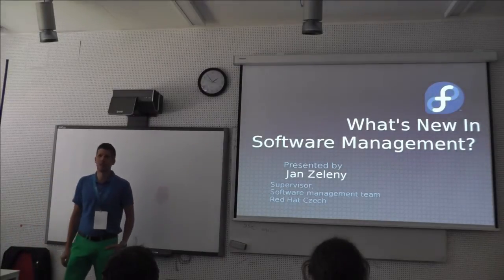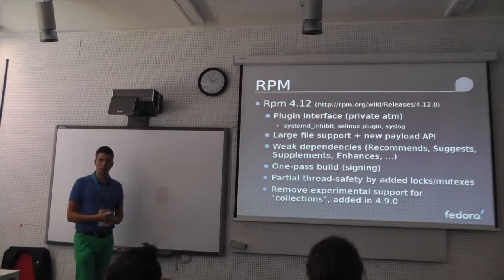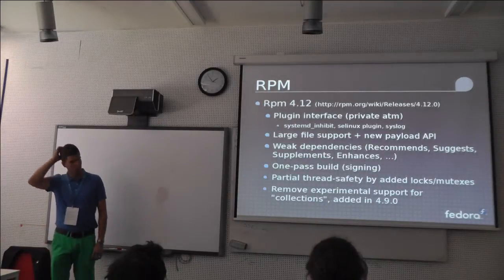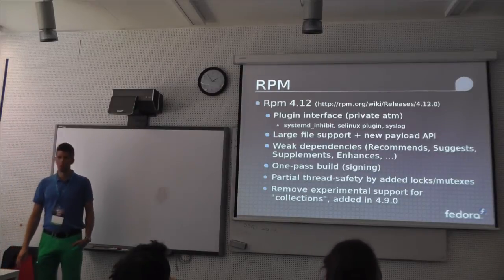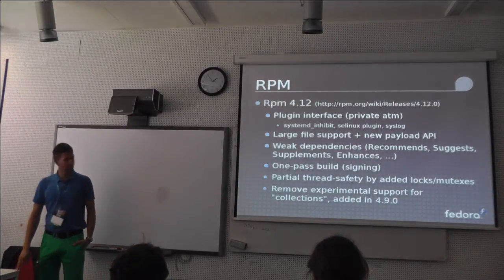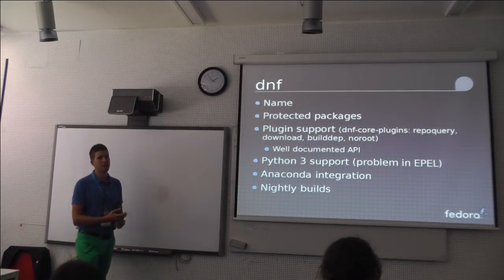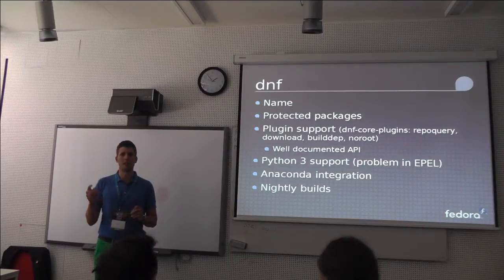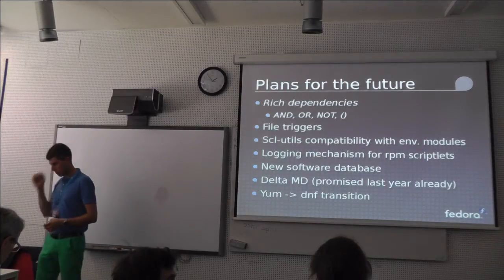"New features of rpm and dnf" by Jan Zeleny